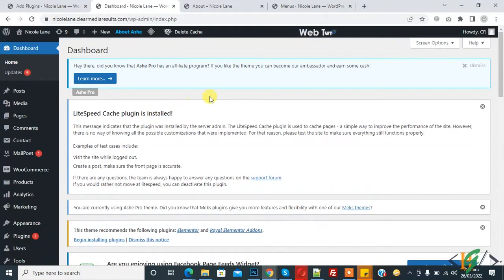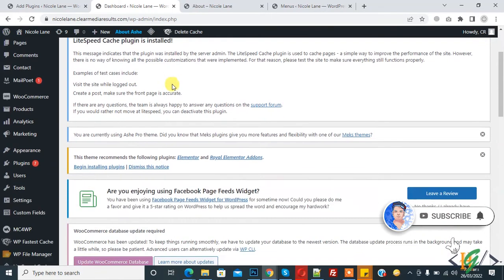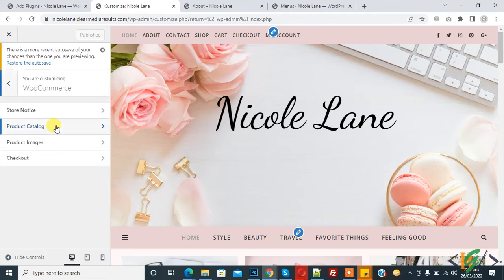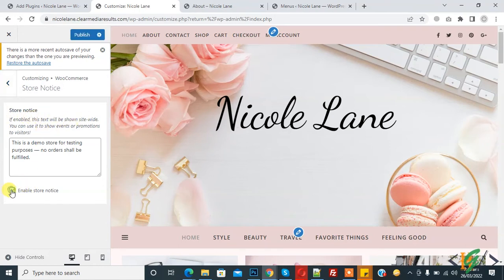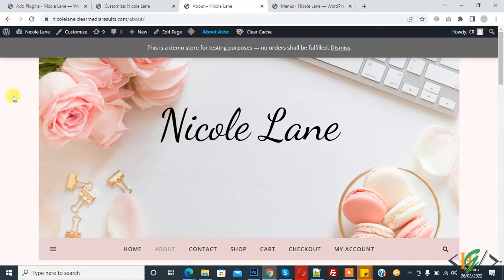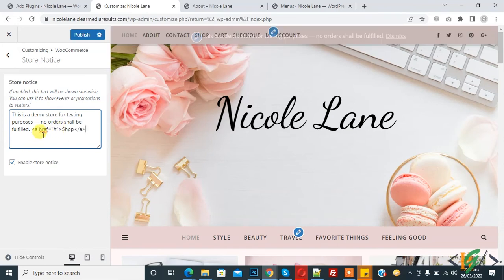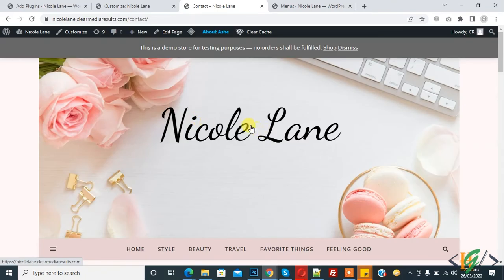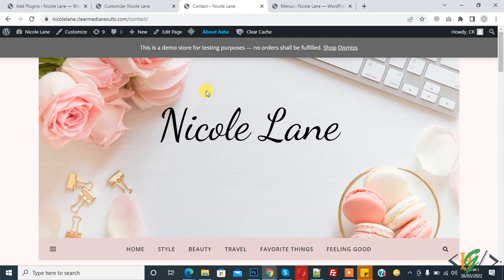How to Display a Store Notice in Woocommerce WordPress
In this woocommerce tutorial you will learn how to show / enable and disable a site-wide woocommerce store notice on top bar in wordpress website.